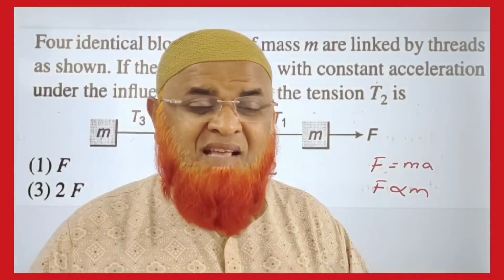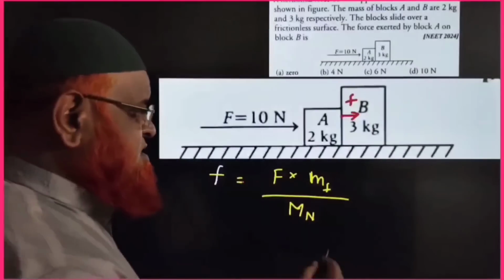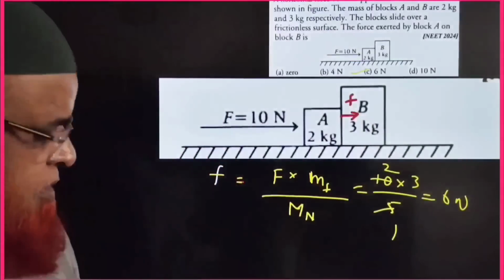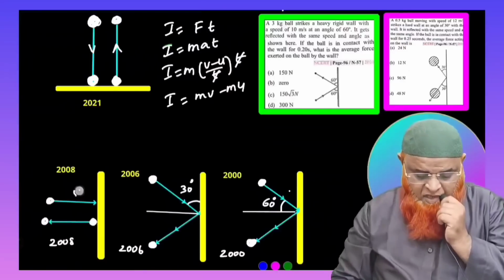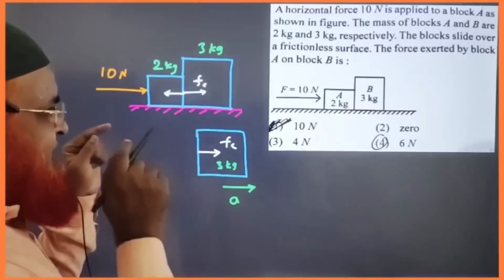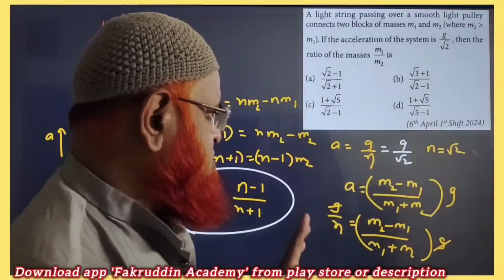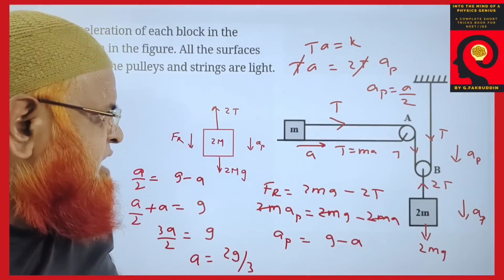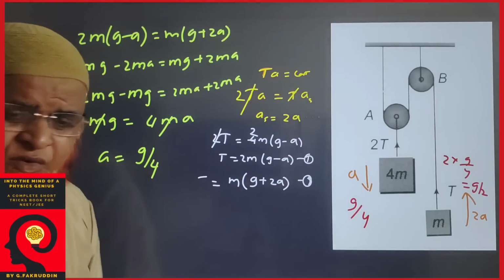Laws of motion class 11| NEET and JEE mains |Physics